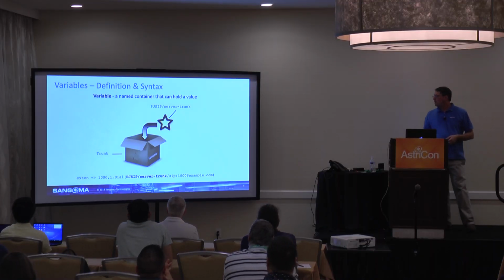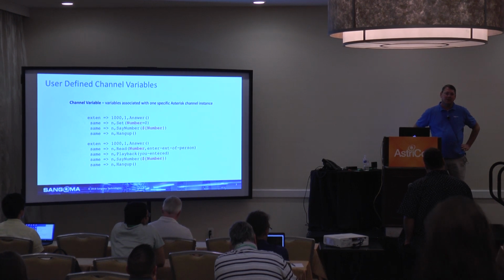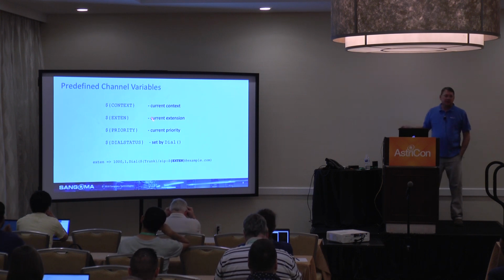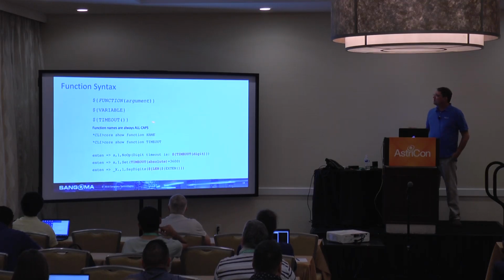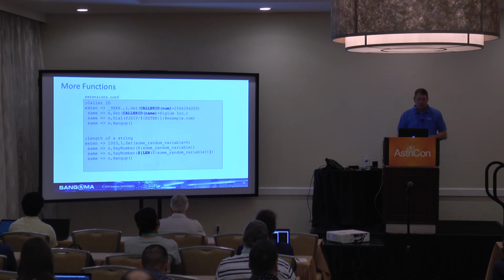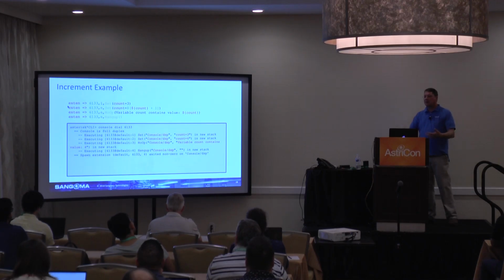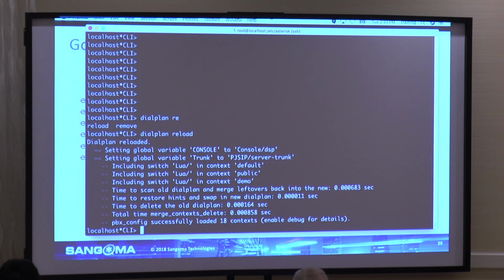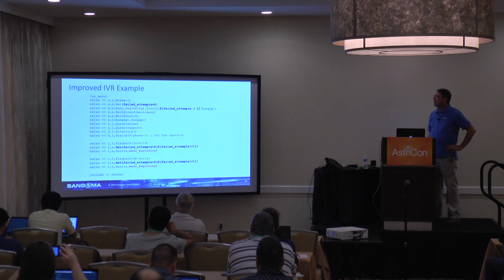Asterisk from Scratch - Advanced Dial Plans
Asterisk from Scratch is a well-rounded informative overview of the  Asterisk Project, with a focus on the essentials a general "newbie"  should know. All are welcome! Whether you are managing a team deploying an Asterisk implementation, evaluating potential replacements for a  legacy telephony solution, or are simply new to Asterisk, this talk has something to offer you.

 This all-day seminar is broken into multiple sessions, beginning with background information such as the history of Asterisk and examples of fundamental configuration for a call flow and features such as Voicemail, IVR and will include a comparison of SIP channel driver configuration in Asterisk 16.